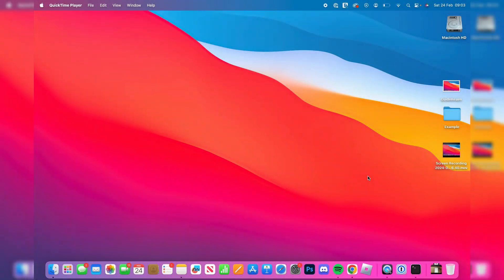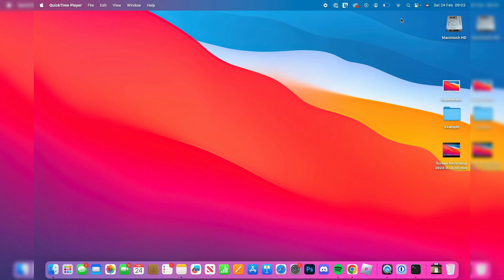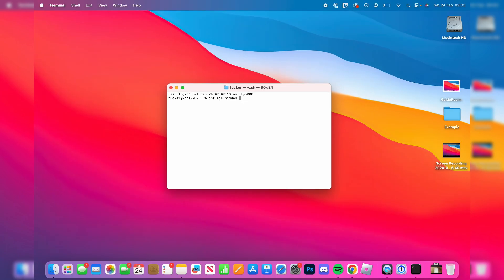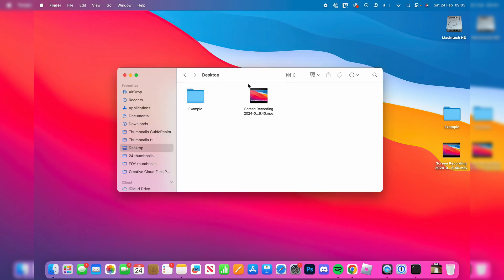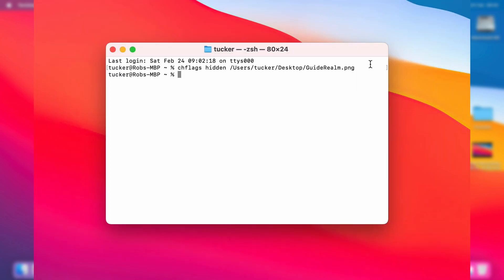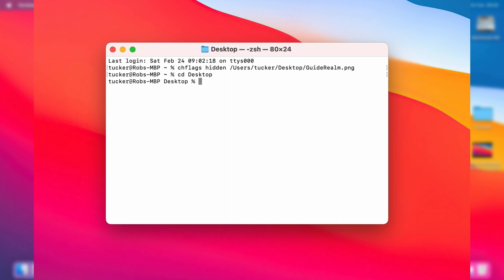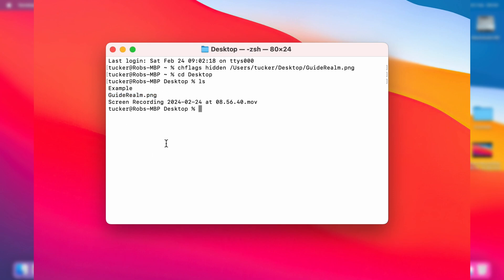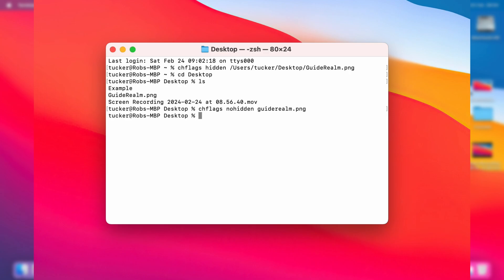How To Hide Files & Folders On Mac - Full Guide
Learn how to hide files and folders on mac in this video.

GuideRealm